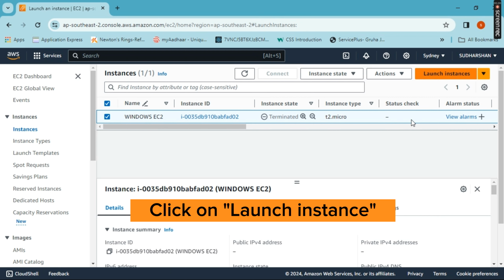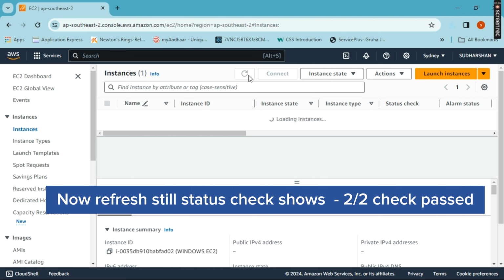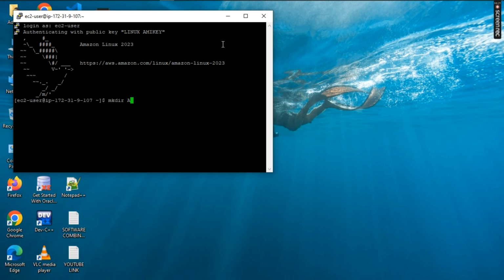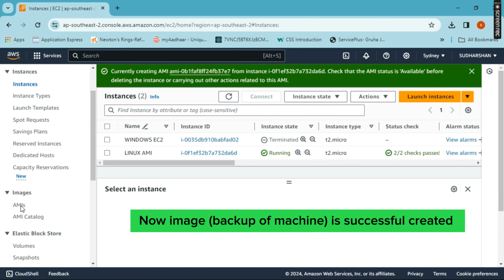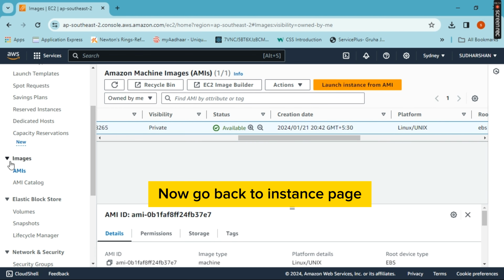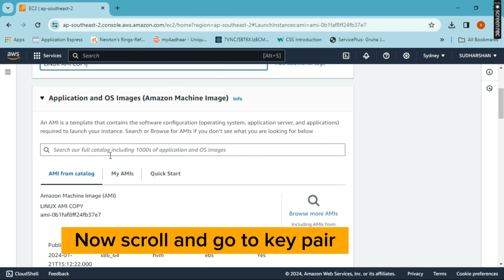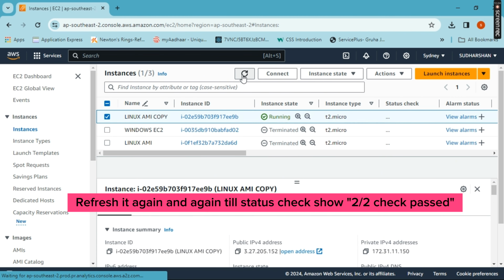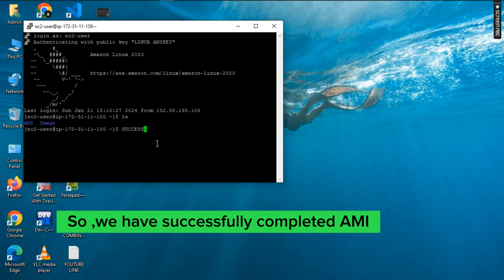6. HOW TO CREATE AMI(Amazon machine image) IN LINUX USING AWS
🚀 Dive into the AWS universe with our latest YouTube tutorial! Learn the art of crafting Linux AMIs effortlessly using Amazon Web Services. Follow our step-by-step guide to unleash the full potential of cloud computing! 🐧💻

Step 1️⃣: Launch Your Linux Instance

Navigate to AWS Management Console.
Select EC2 and launch a new Linux instance.
Step 2️⃣: Customize Your Instance

Configure instance details, add storage, and set security groups.
Step 3️⃣: Connect to Your Instance

Use SSH to connect to your Linux instance.
Step 4️⃣: Prepare Your System

Update packages, install software, and customize your instance.
Step 5️⃣: Create an AMI

In the AWS Management Console, right-click on your instance.
Select "Create Image" to initiate the AMI creation process.
Step 6️⃣: Configure AMI Settings

Provide a name and description for your AMI.
Choose block device mappings and other settings.
Step 7️⃣: Review and Create AMI

Review your AMI settings and click "Create Image."
Step 8️⃣: Monitor AMI Creation

Track progress in the AMIs section of the EC2 console.
Step 9️⃣: Test Your AMI

Launch a new instance from your AMI to ensure it works.
Step 🔟: Share and Use Your AMI

Make your AMI public or share it with specific AWS accounts.